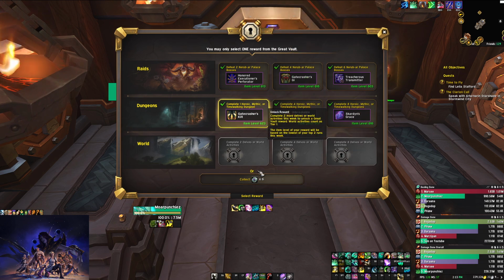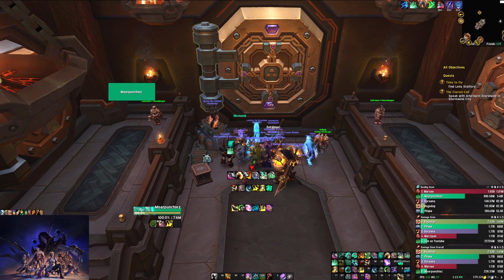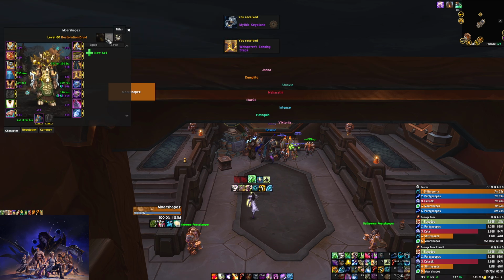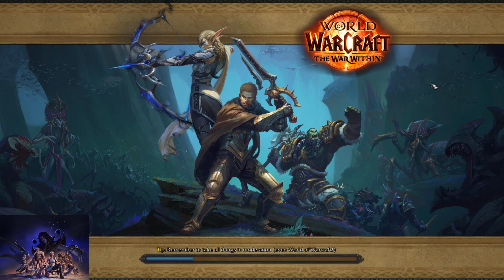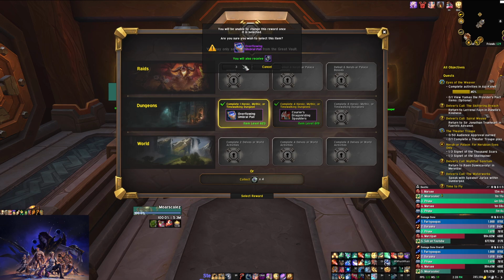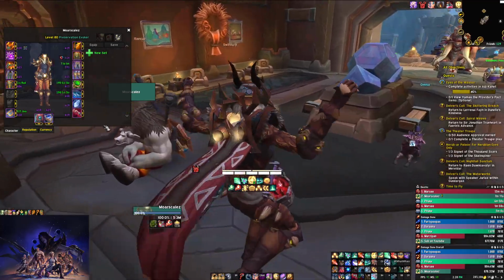Mythic Options for *all* the healers [Weekly Vault 03]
Moarshapez-Tichondrius-US (Druid)
Moarsoulz-Tichondrius-US (Priest)
Moarpunchiez-Tichondrius-US (Monk)
Moartotemz-Tichondrius-US (Shaman)
Moarshockz-Tichondrius-US (Paladin)